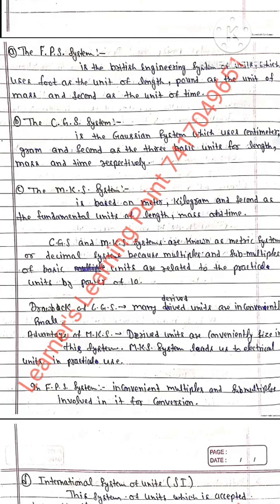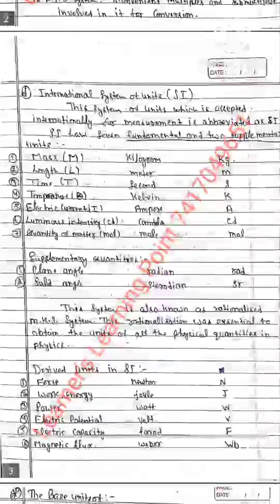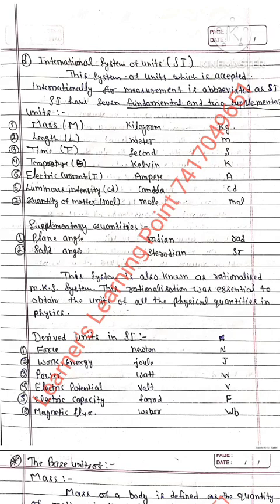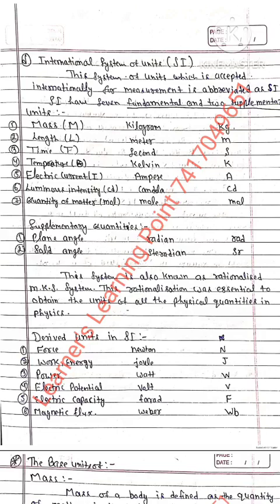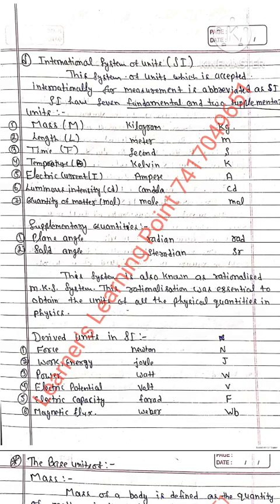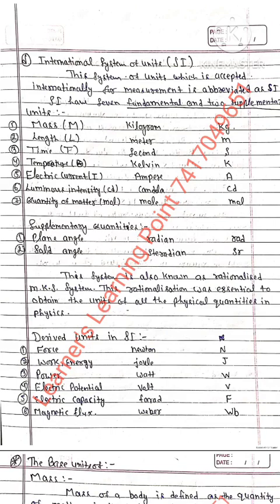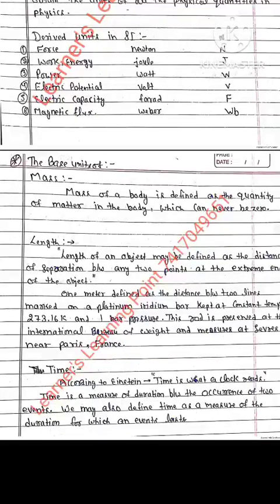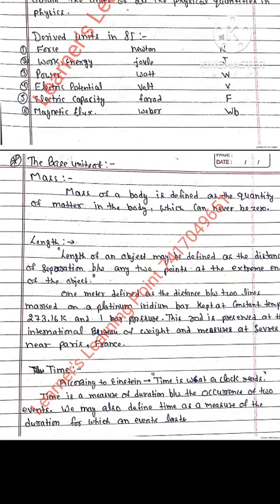Unit and measurement part 2|| Class 12th Physics physics 12thclass Physics by Nitesh upadhyay